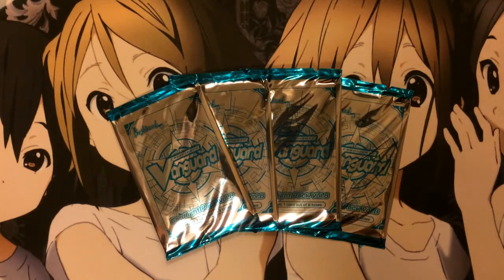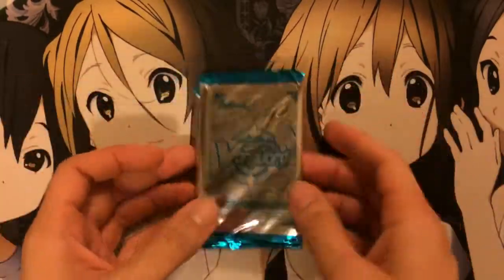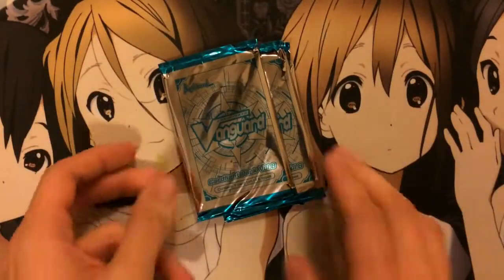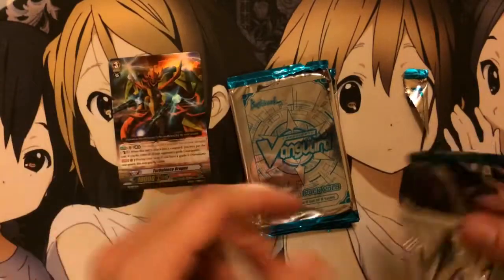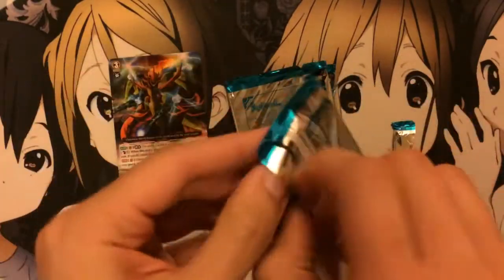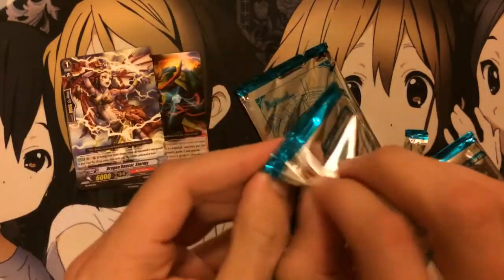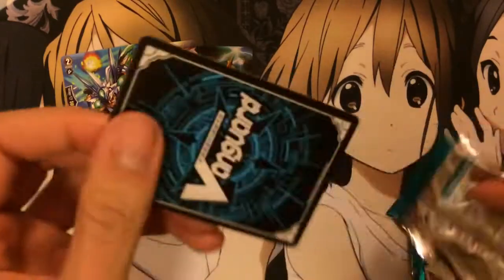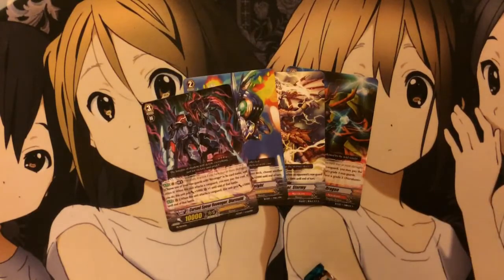Opening Four Cardfight Vanguard Volume 8 Promo Packs